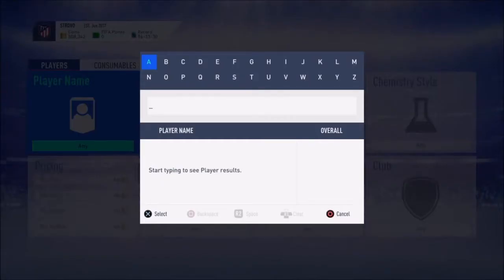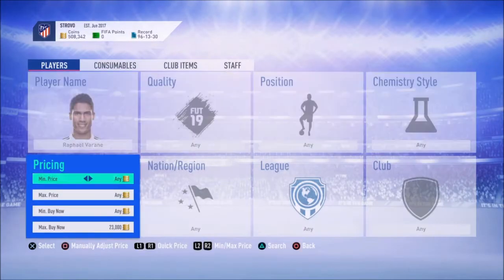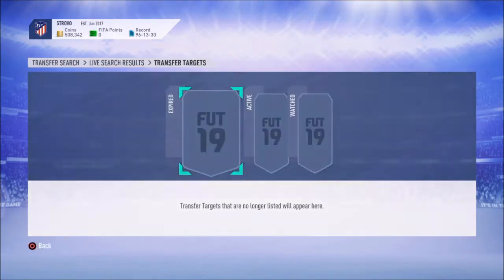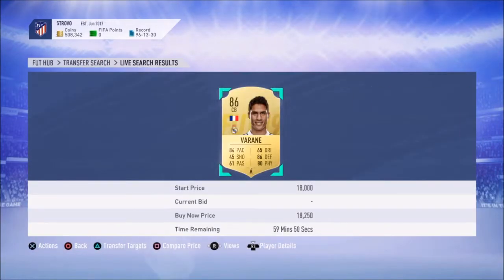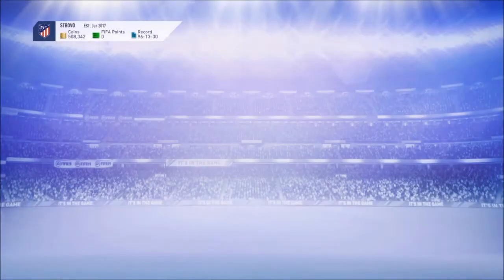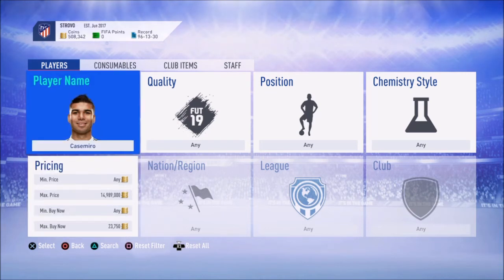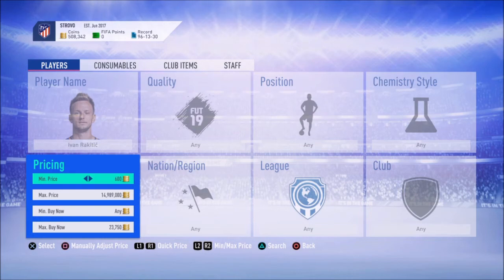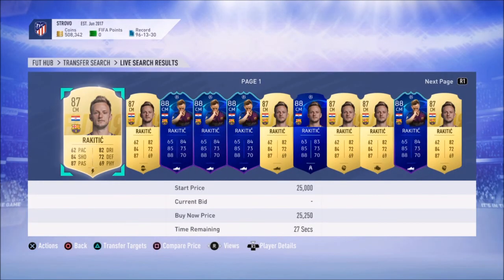HOW TO MAKE 1K PER PLAYER! AMAZING SNIPING FILTER - FIFA 19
Hey guys how's it going and welcome back to another video! For you guys today I'll with showing you how to make 1k per player with this amazing sniping filter in Fifa 19!